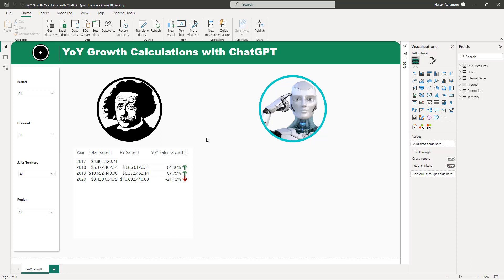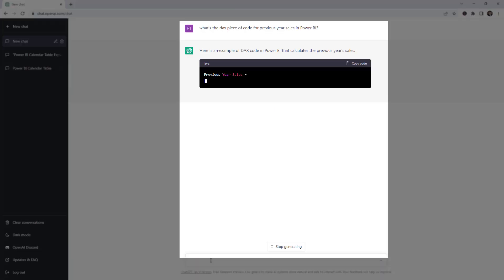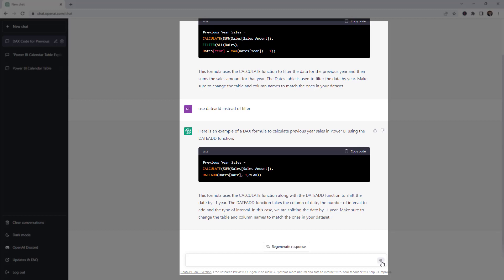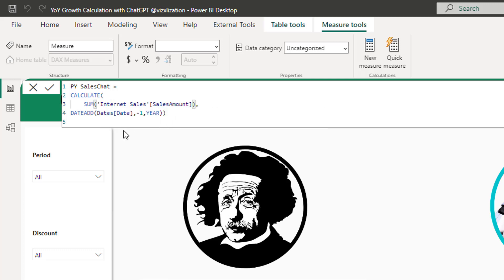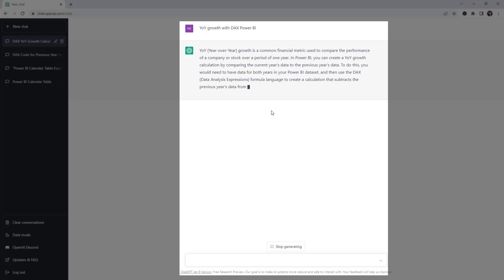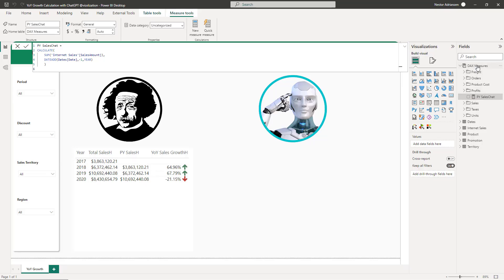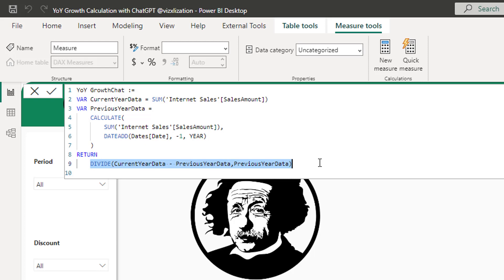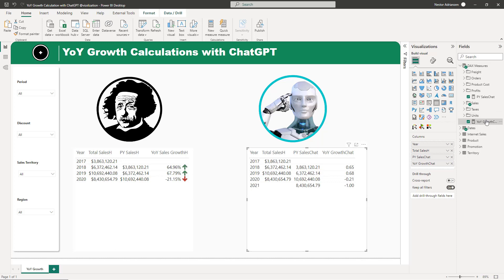CHATGPT and Power BI [YoY Growth DAX Calculation]😃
In this lesson, I'll ask ChatGPT to create a YoY growth calculation by using DAX in Power BI.